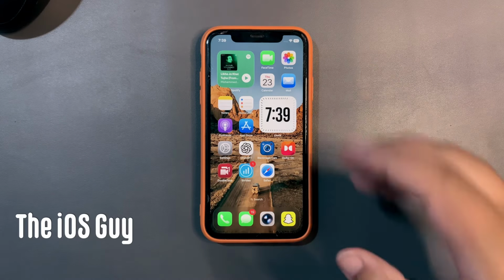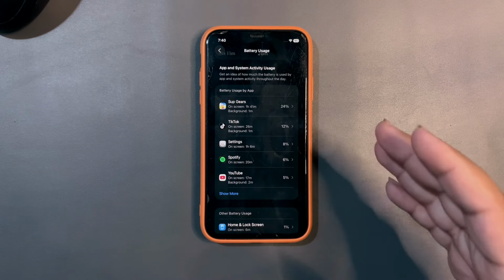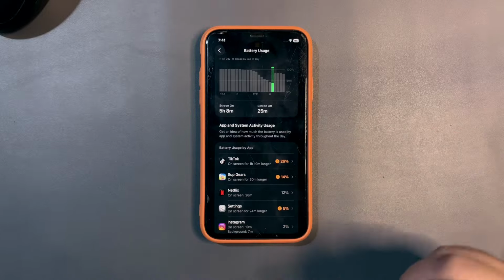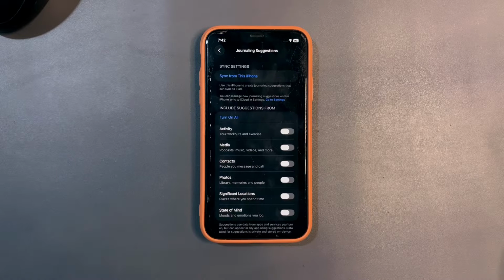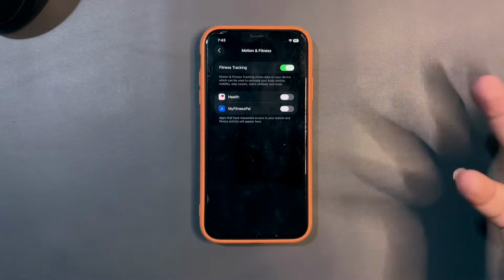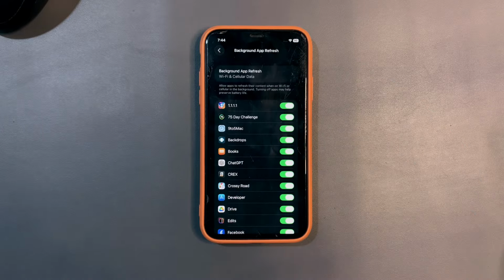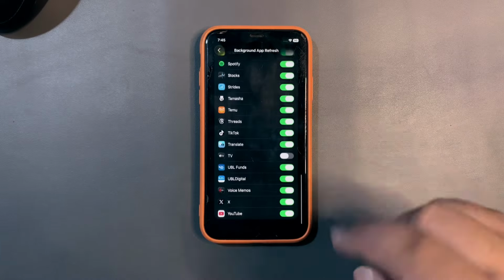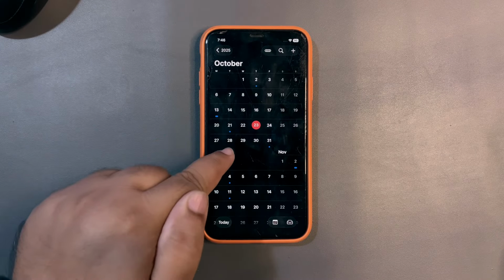iOS 26.0.2 Soon - Improve BATTERY Life with Tips and Tricks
In this video, I talked about the iOS 26.0.2 Update
I talked about the iOS 26.0.1 Battery Life and Tips and Tricks to Improve Battery Life
I also shared the expected iOS 26.0.2 Release Date

Chapters
iOS 26.0.2 Update 0:00
iOS 26.0.1 Battery Life 0:39
Tips and Tricks 2:29
Release Date 6:26